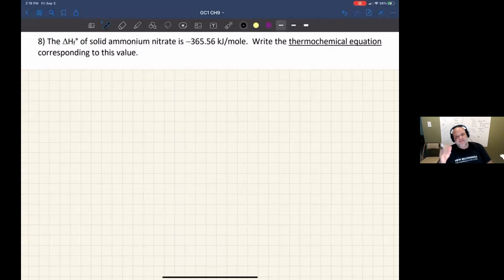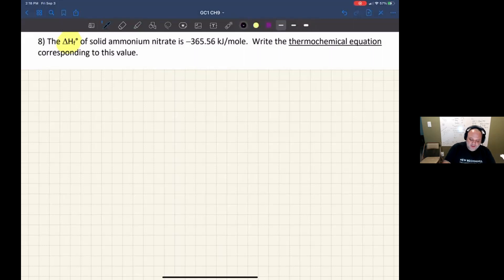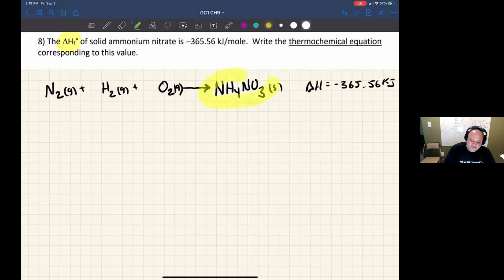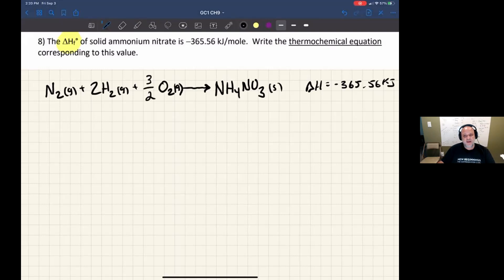General Chemistry 1 - Chapter 9 - Problem 8